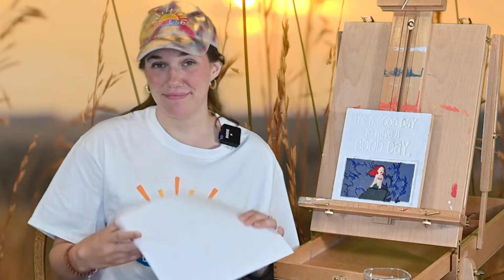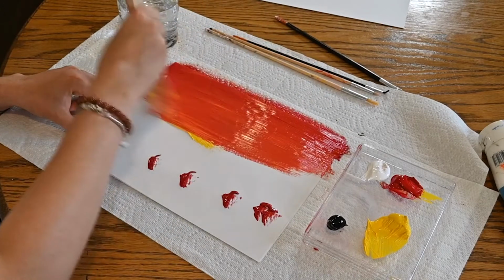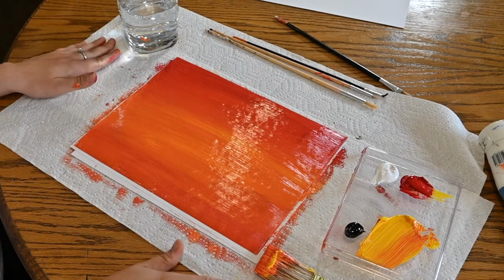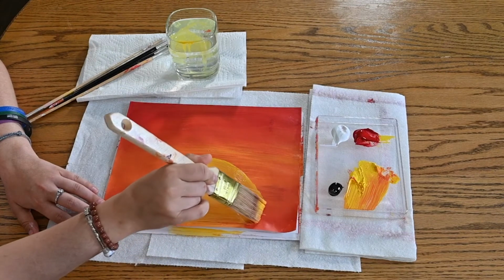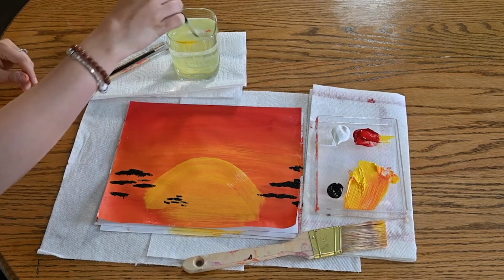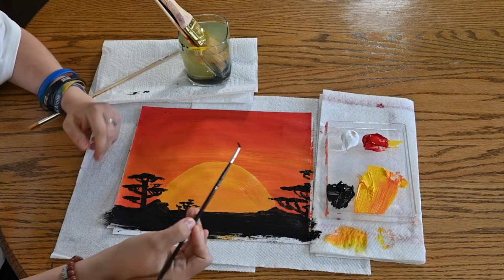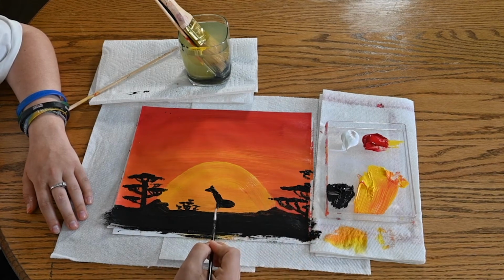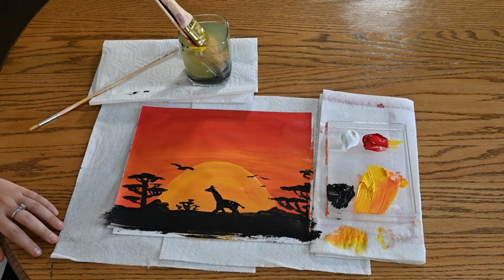Grades 7-10 - Art - How to Paint/Draw: Safari Sunset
☼ Safari Week